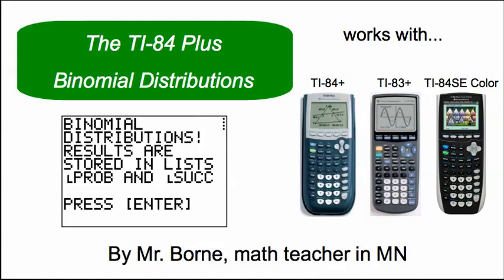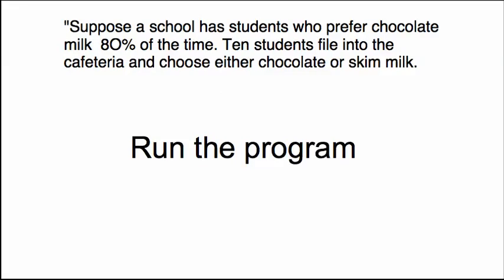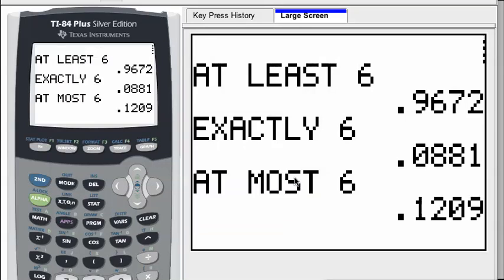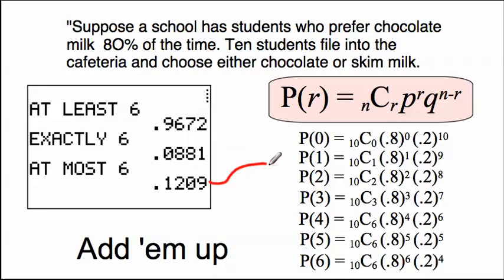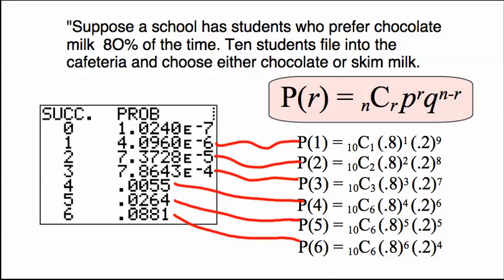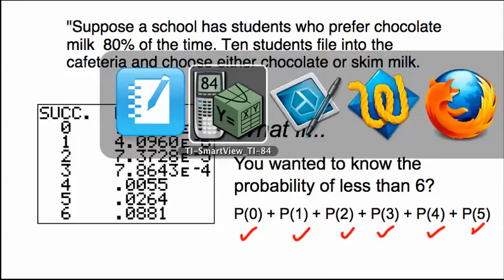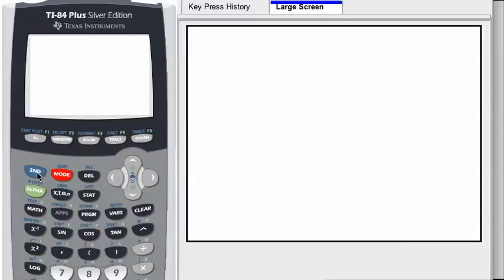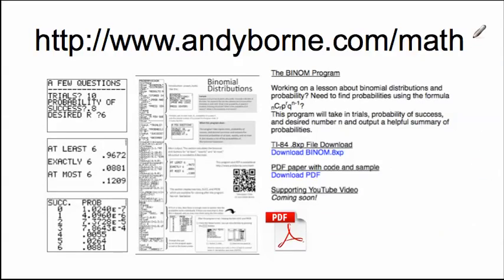Binomial Distributions on the TI-84 Plus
Using a TI-84 Plus , a program called BINOM will help you with with binomial distributions and binomial probabilities. for additional documentation.